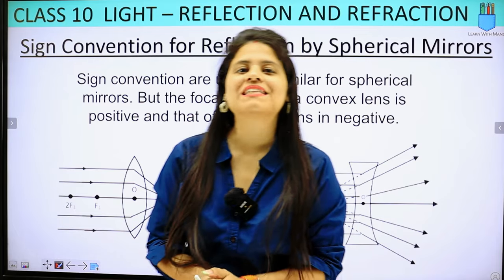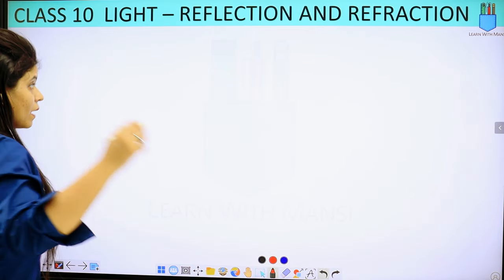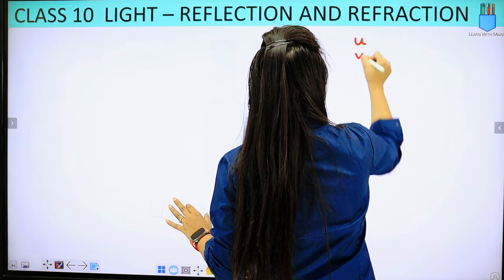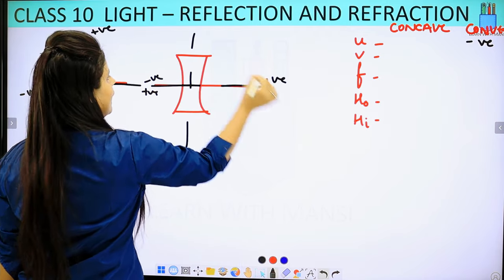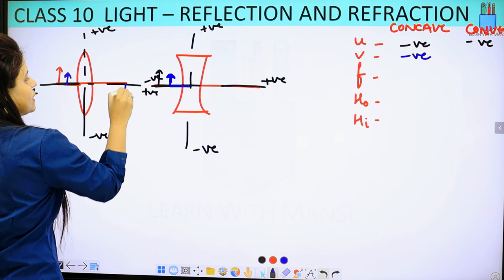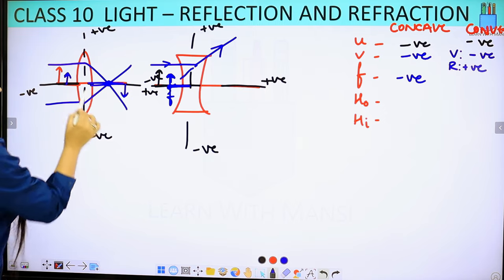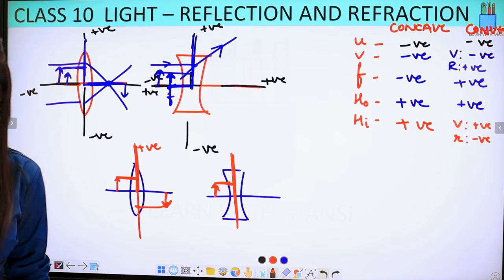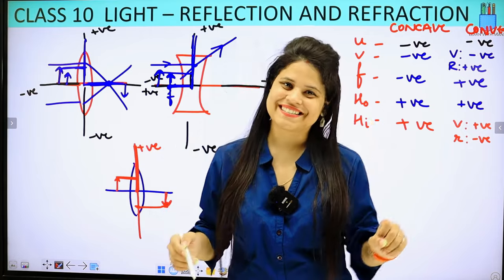Lens Sign Convention | Lens Formula | Magnification | Chapter 9 | Light | Class 10 Science | NCERT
In this session, I will continue with the light chapter of class 10.